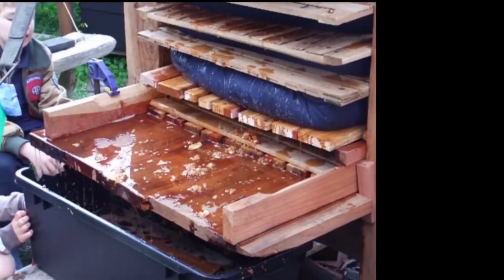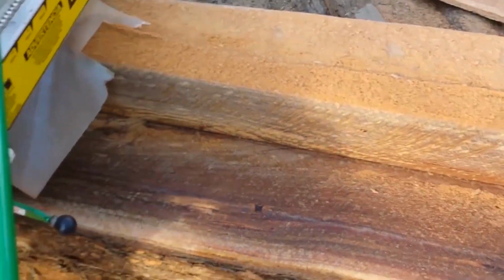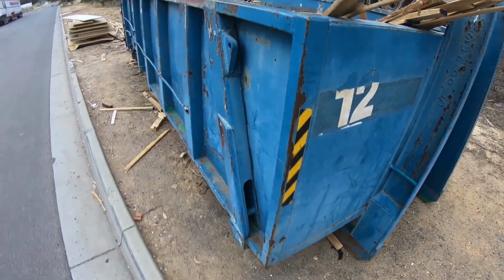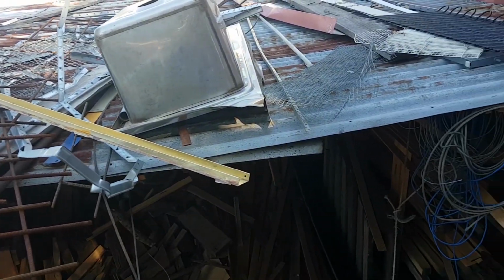Why is his yard such a mess?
I don't have the cash to be eccentric so that makes me odd/different. However that's not the whole story. In this video I try and explain a bit about one of the ways my autism and PTSD manifests itself. Limited to no executive function and very limited amount of time during the day when my brain is even working at 50%.

I hope this video may help some others but I'm going to use it as a tool. Every time someone has a go at me for the state of my yard or house I'm going to post a link to this video. That is going to help me cope a bit better.

I hope. :)

I produce videos on a bunch of topics from bees to prospecting and a stack of stuff in between but many of them show off the use of traditional vintage tools. If you see a tool that you would like for your own I probably won't sell you mine but I may have another in stock or I can get one from France, Germany, Japan or wherever. I make little bit of money from selling tools but mostly I just like to share them and share how to use them.

If you like what we do maybe you could show your appreciation.